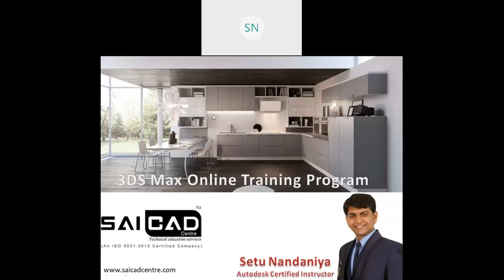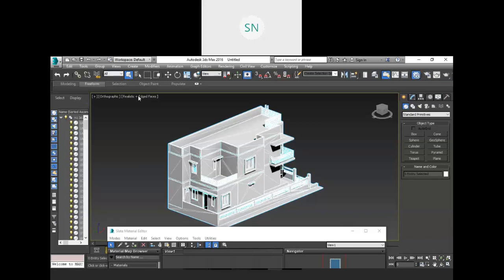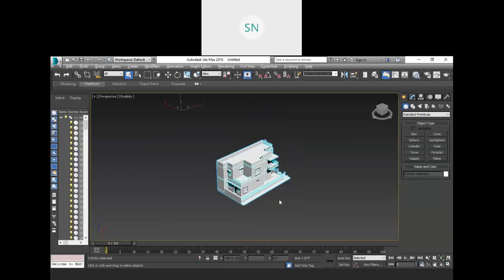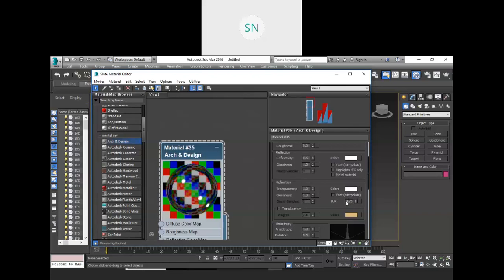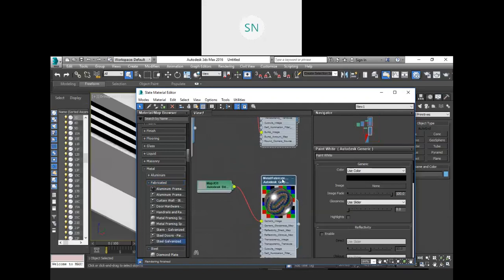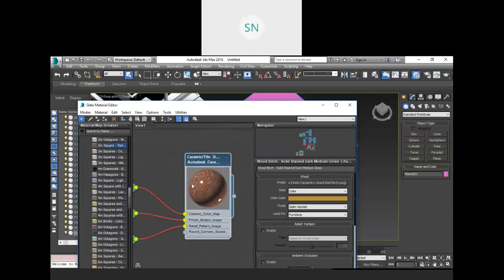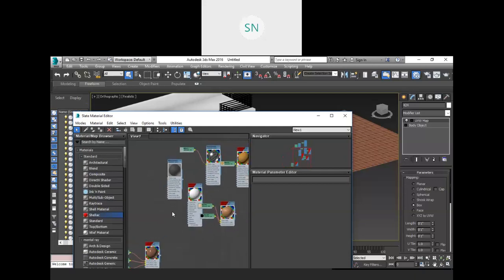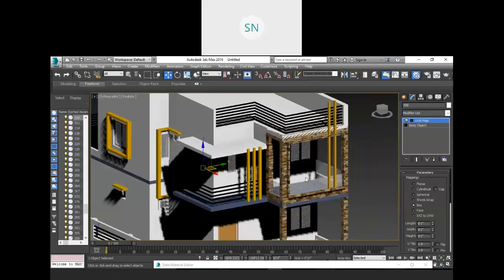SaiCad 3DS Max Day 7 Live Video Recording | Autodesk 3DS Max for Beginners | 3DS Max Tutorials